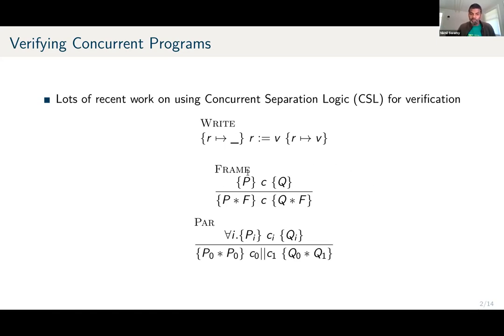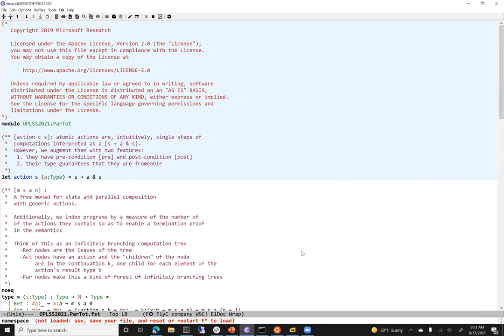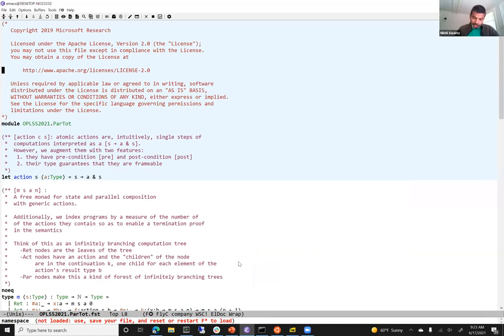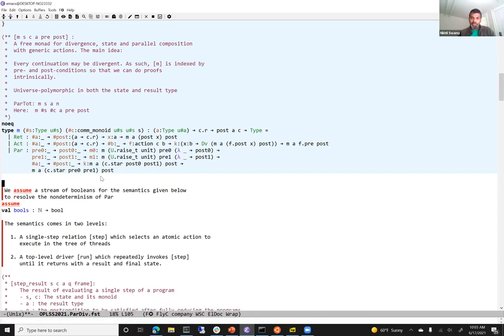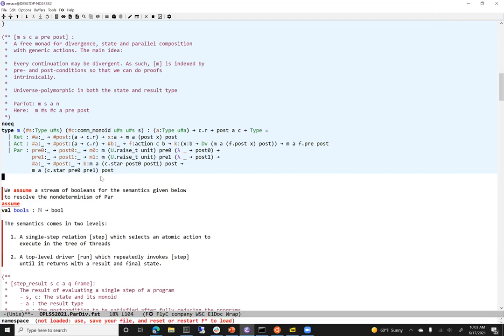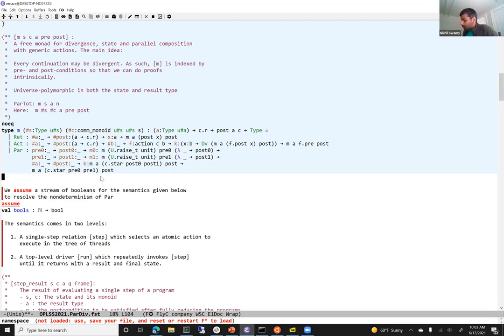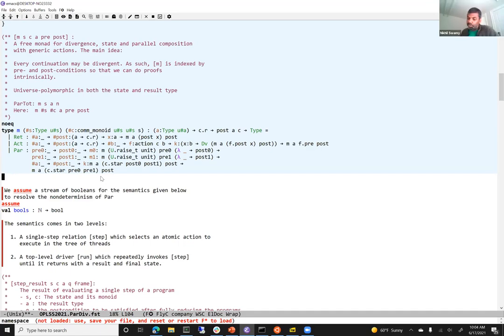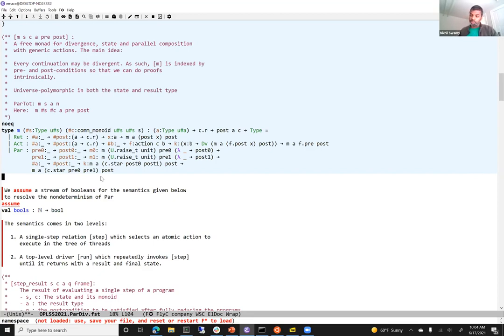Proof-oriented Programming in F* - Nikhil Swamy [4/4]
Topic: Proof-oriented Programming in F*
Lecturer: Nikhil Swamy (Microsoft Research)